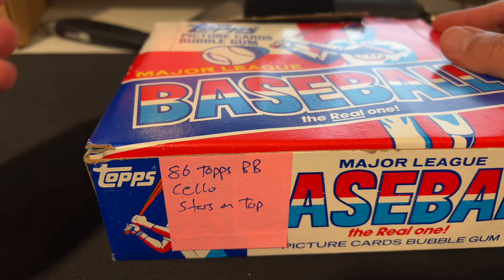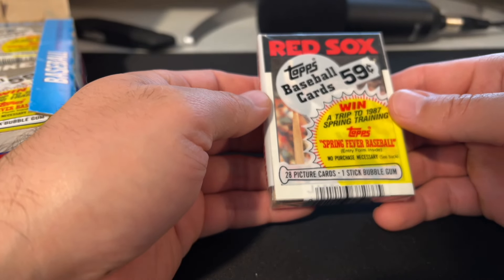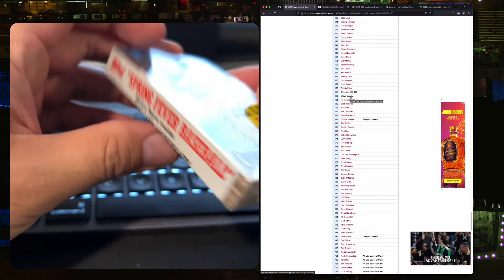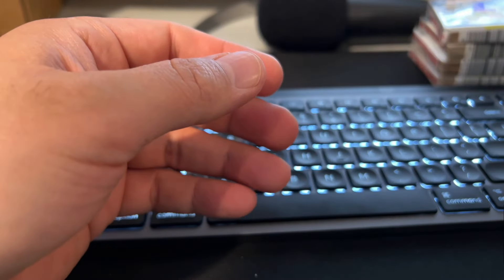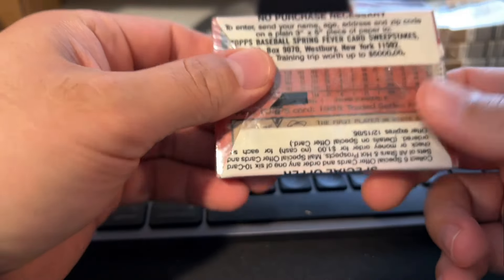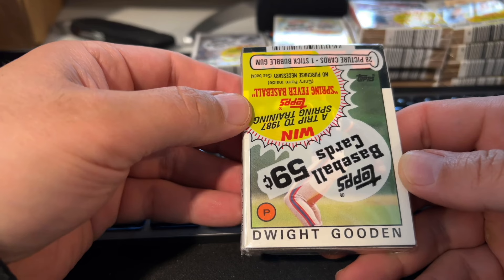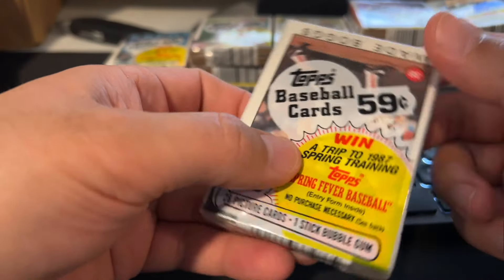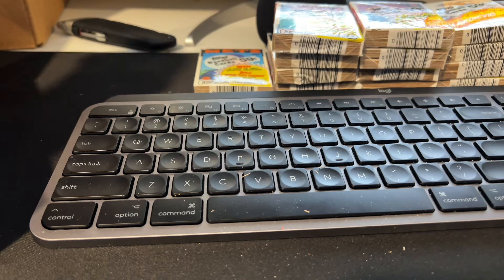ASMR: a unique box of 1986 Topps Baseball Cello Packs